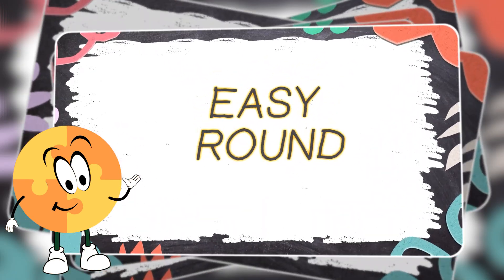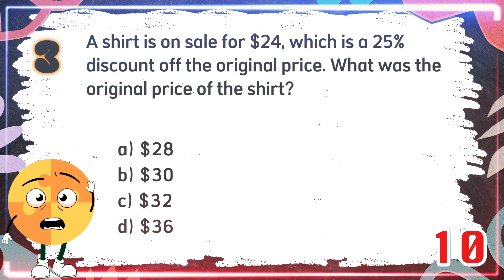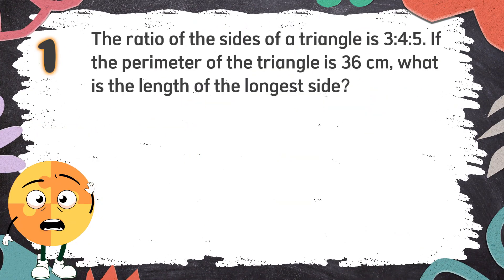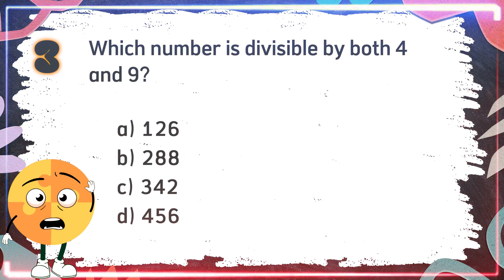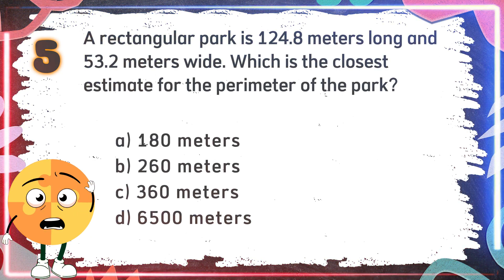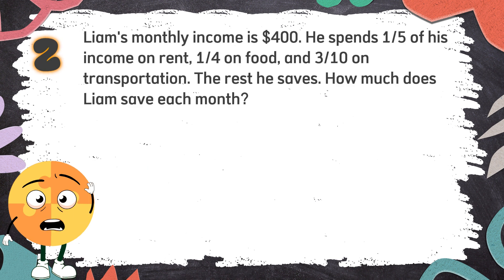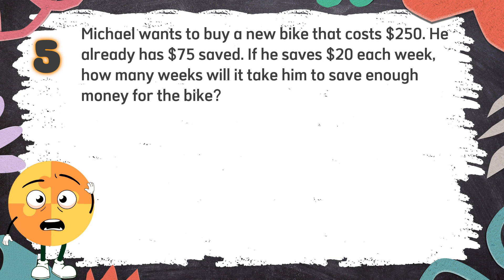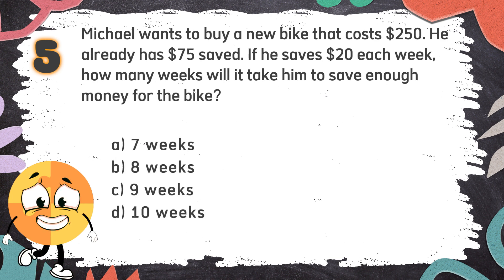2025 Math Quiz Bee for Grade 6 | Quiz 2 | Measurement | Quiz by brainYs